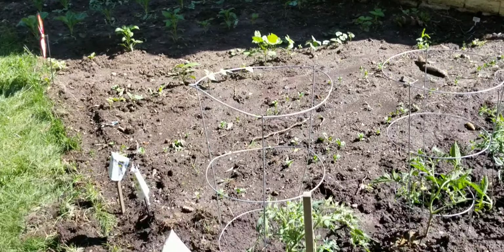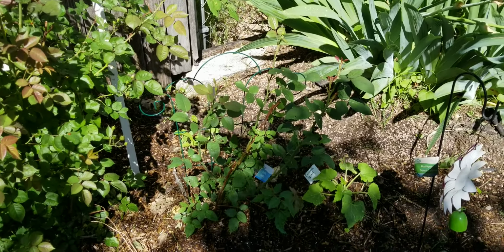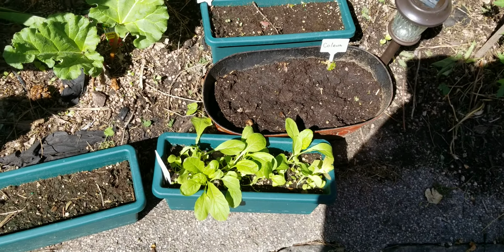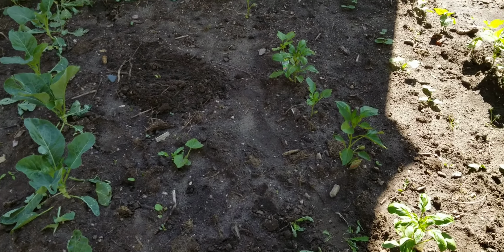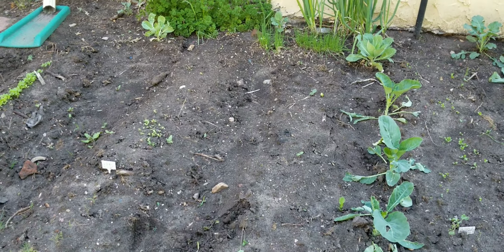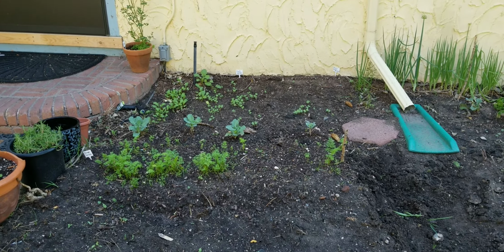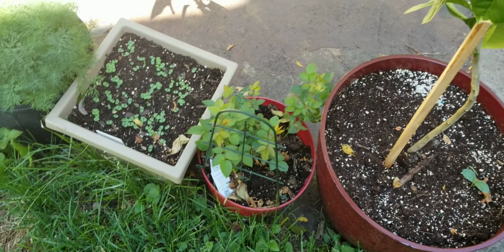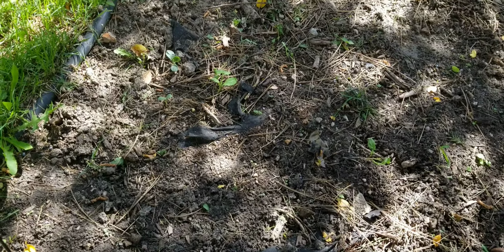2021 Hail Storm Garden Recovery Pt 2